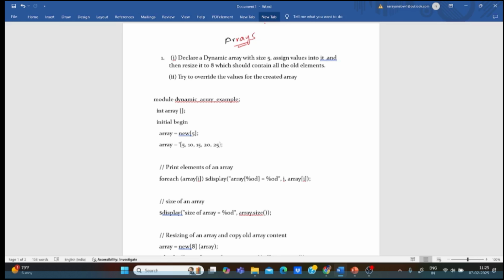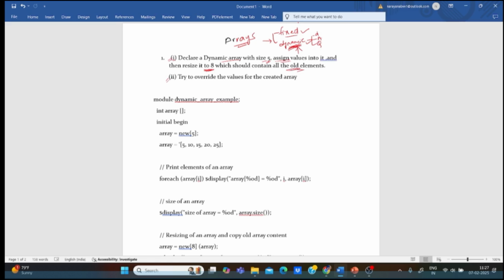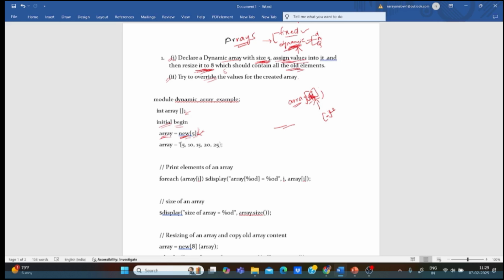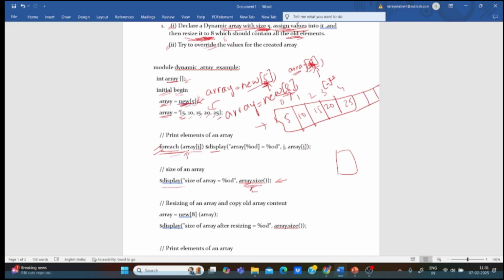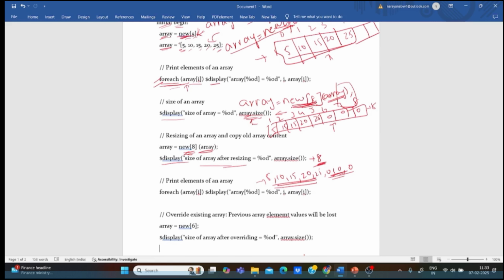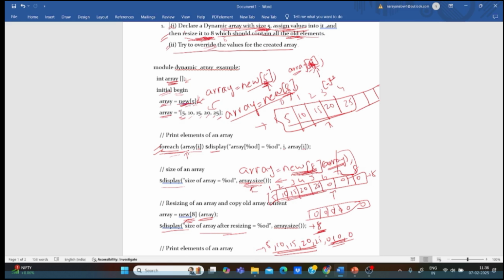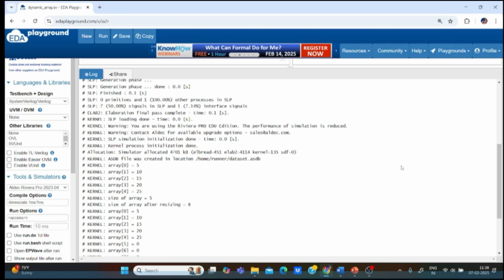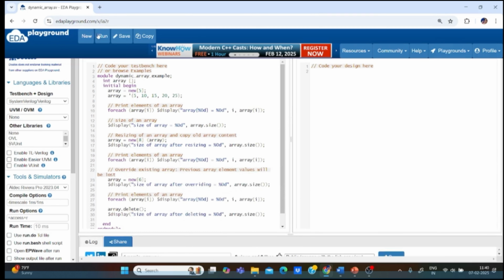CODING ON SYSTEM_VERILOG SESSION-1 | SV_CODING | TESTBENCH DEVELOPMENT